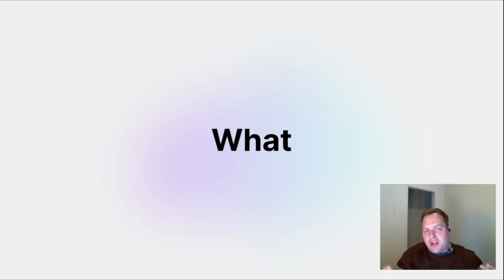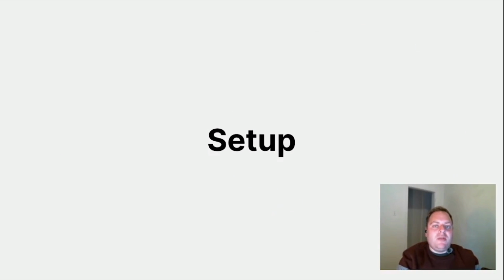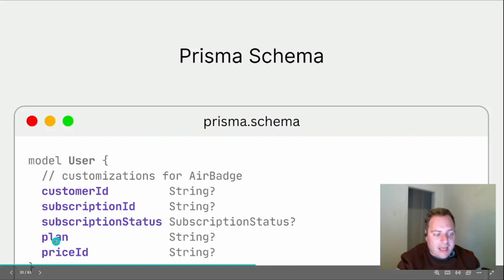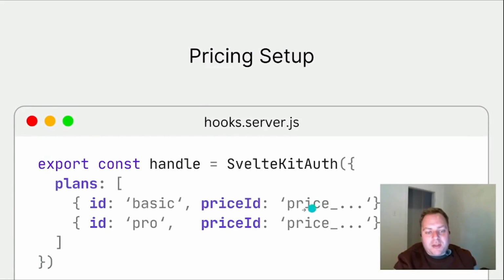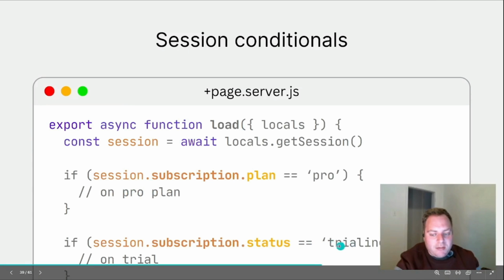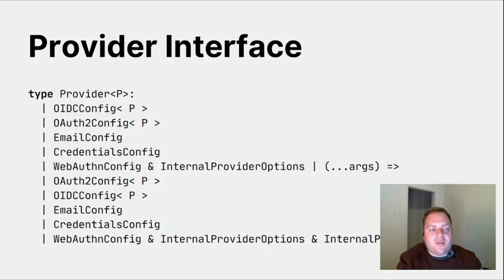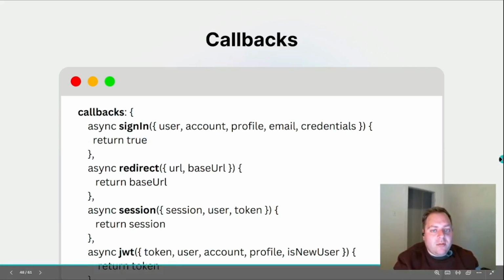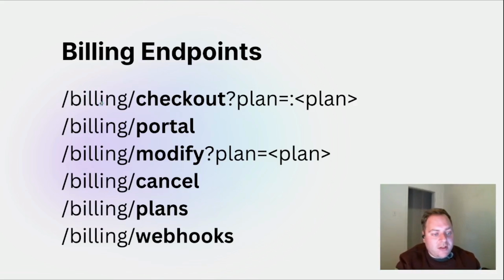Josh Nussbaum — Building a SaaS modue for SvelteKit